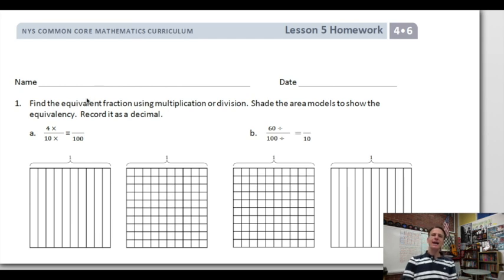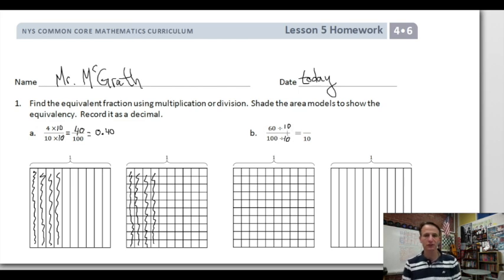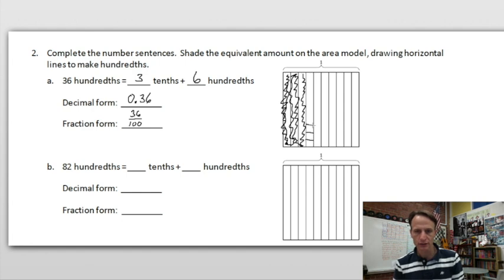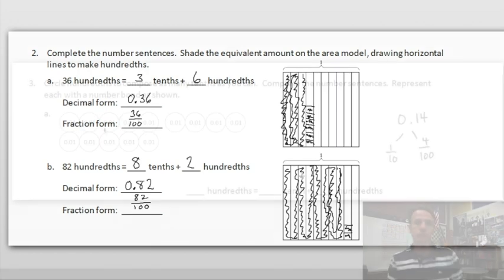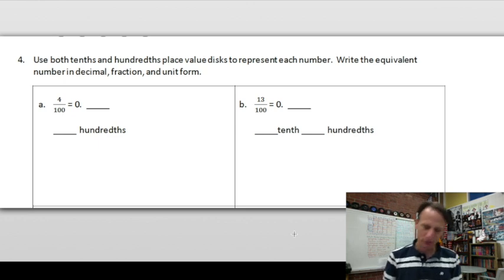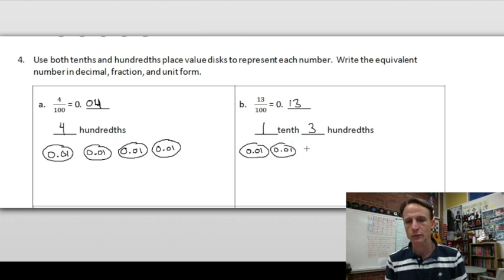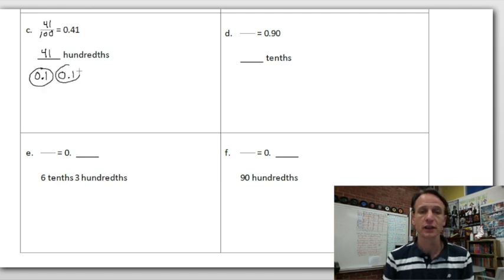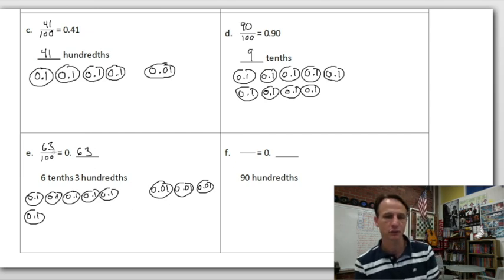Eureka Math Homework Time Grade 4 Module 6 Lesson 5